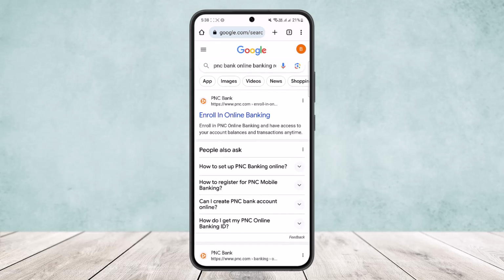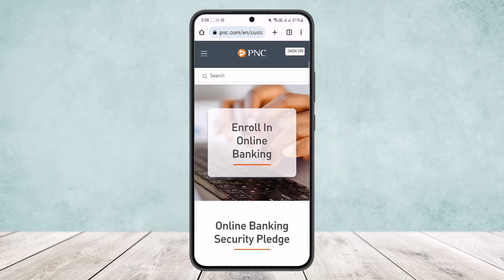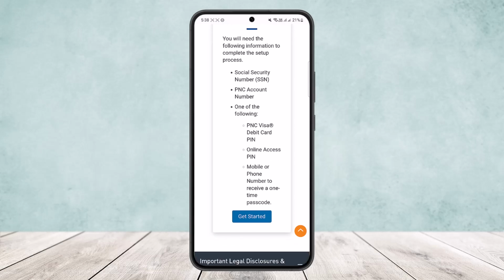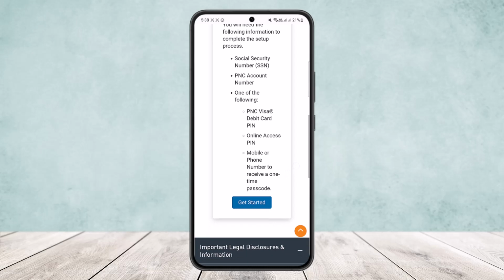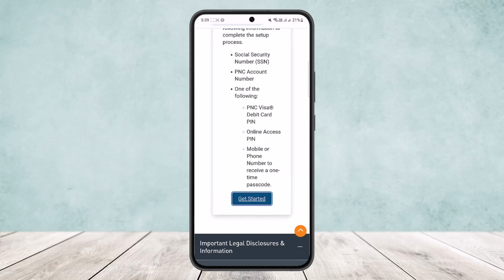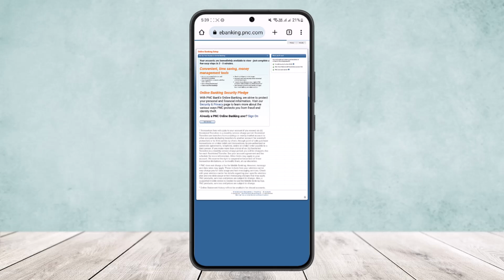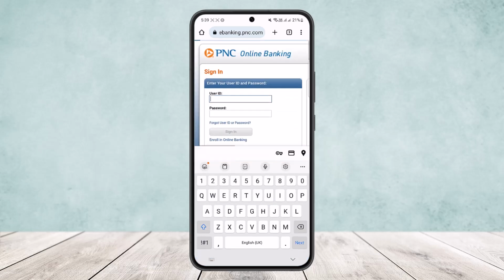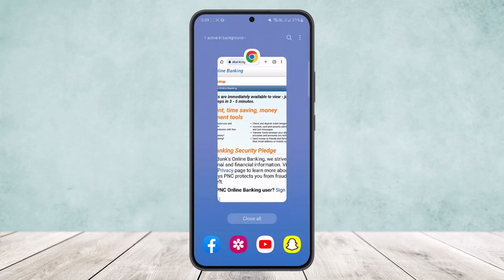Open PNC Bank Account Online - PNC Bank Online !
In this tutorial video, I will simply show you how to open PNC bank account online Banking. So just make sure to watch this video till the end.

~ Video Chapters:
0:00 Introduction
0:17 Online Banking Registration
1:14 Outro